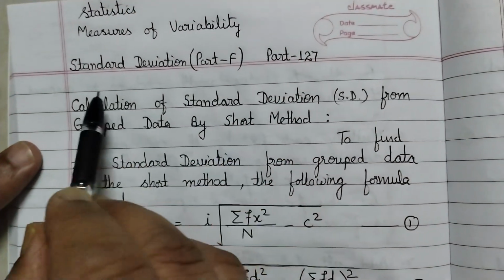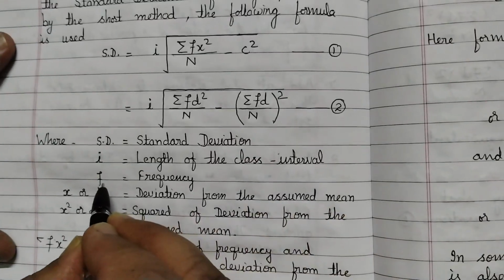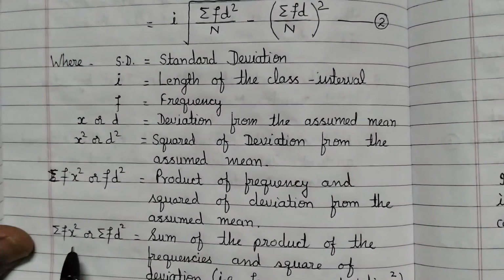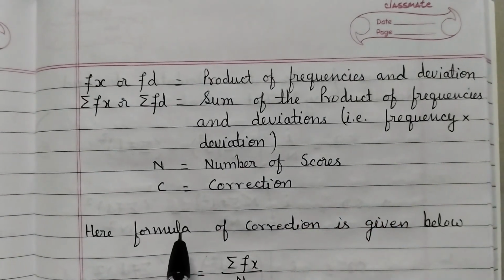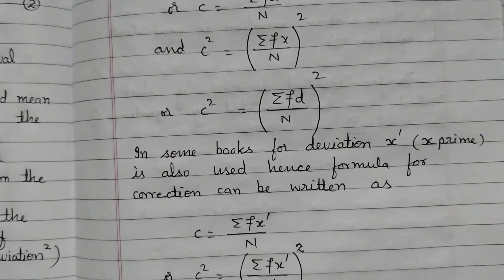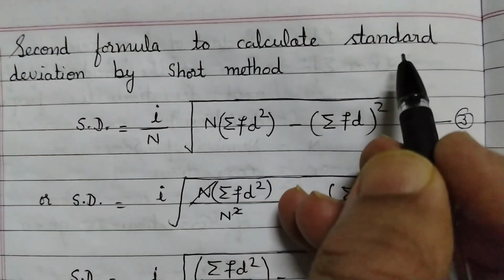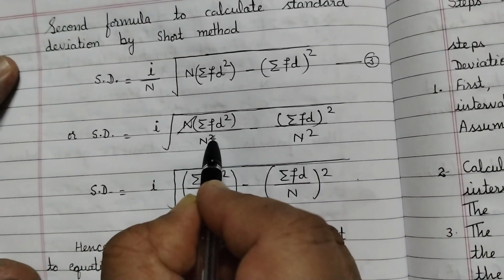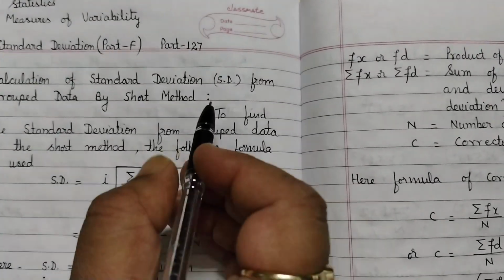Statistics of variability Standard Deviation (Part F) Part 127